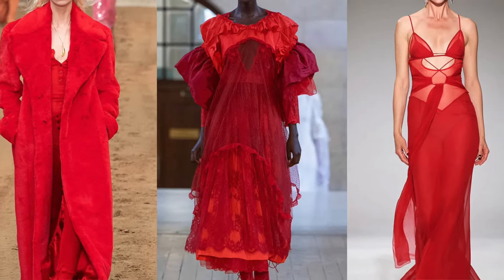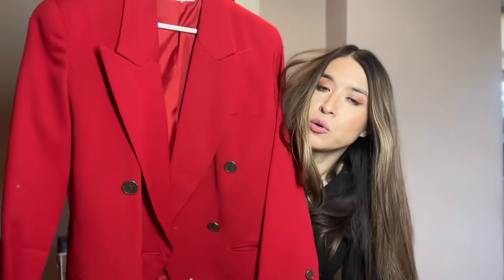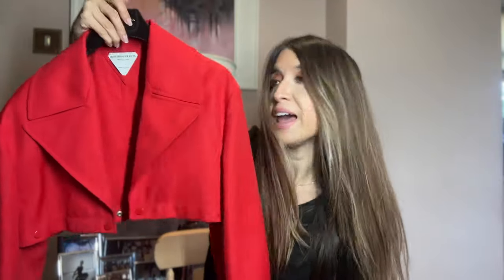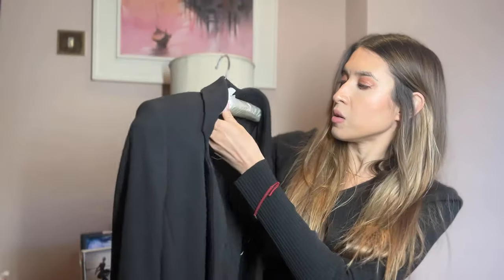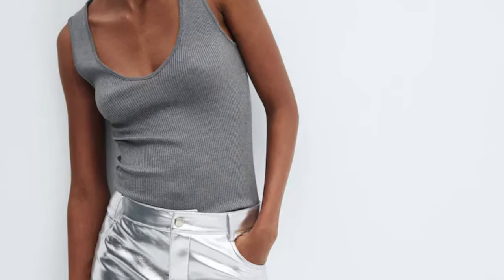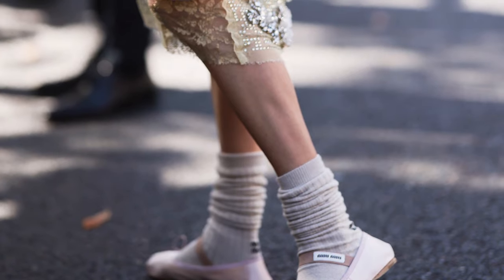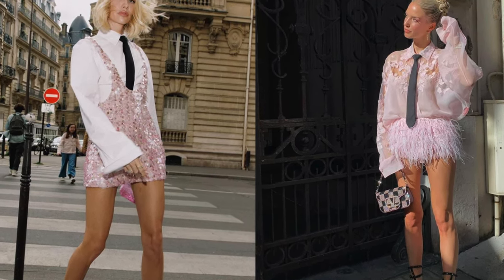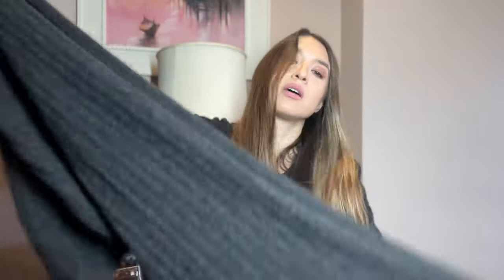Fall/ Winter '23 Trends | How To Easily Incorporate This Seasons Trends Into Your Everyday Style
On today's video I will looking at this seasons must have trends, and how to incorporate them easily into your everyday style without breaking the bank, and possibly finding something already in your closet that you can use.